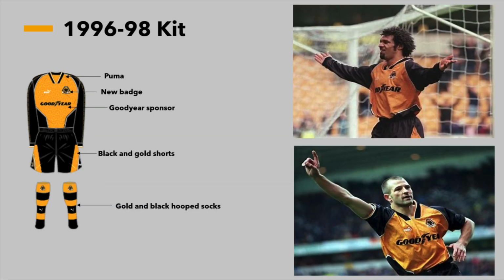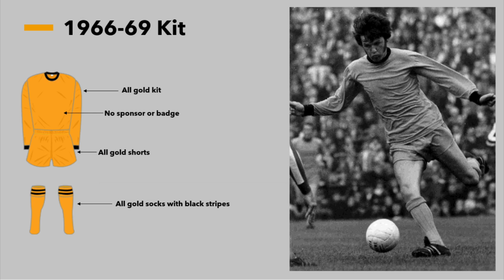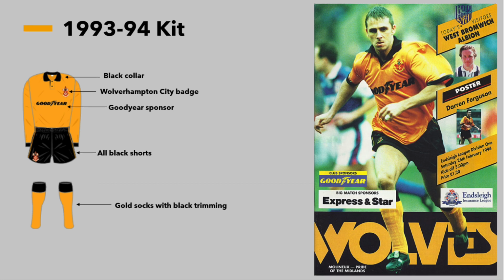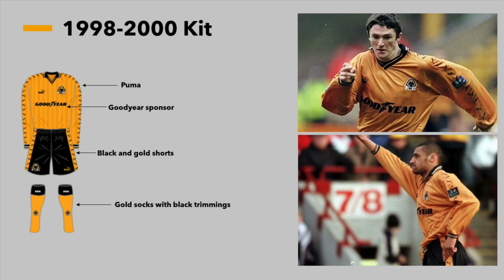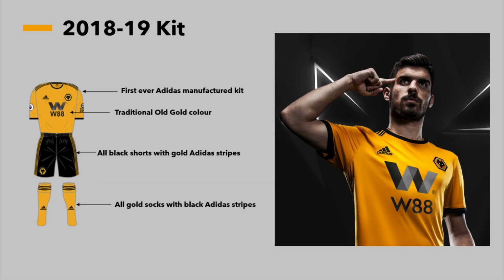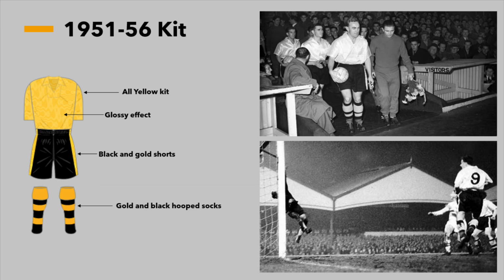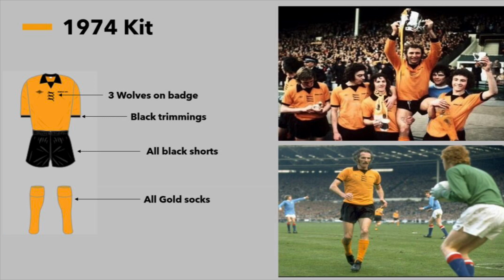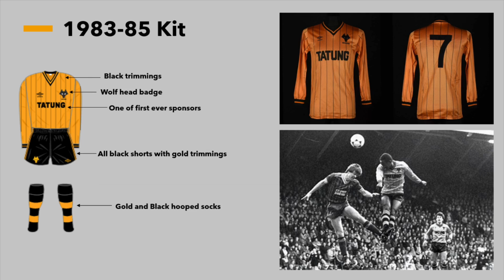Top 10 Wolves Kits